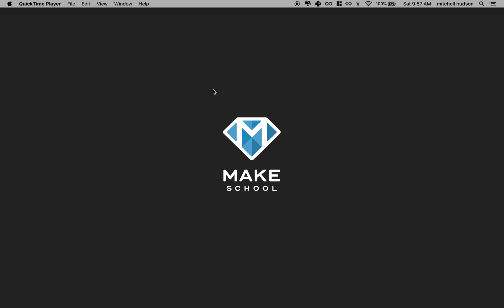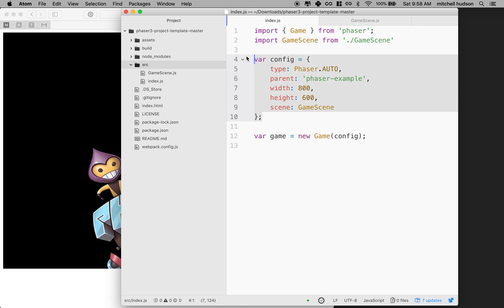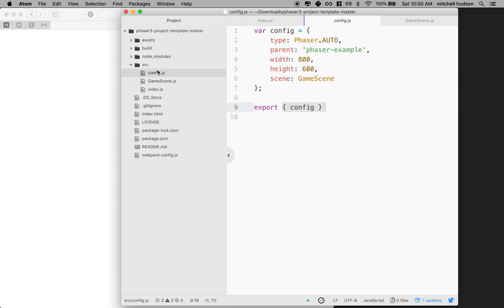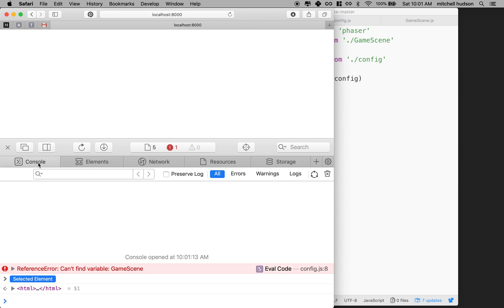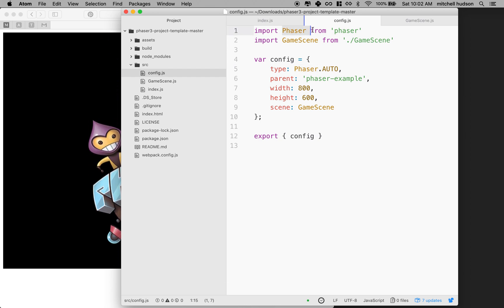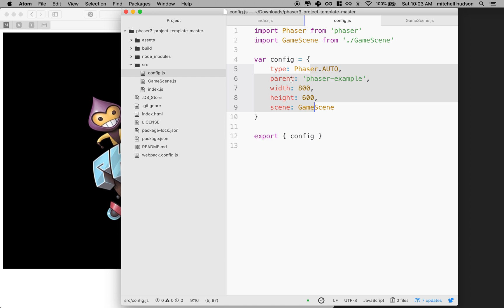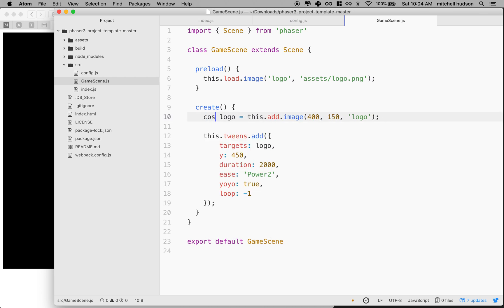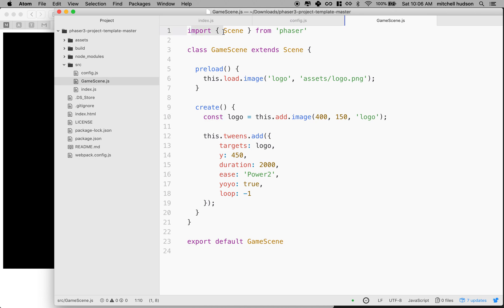03 Phaser Scene import export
Using import, export, and default with ES6 modules. A warm up before building the Phaser 3 tutorial with ES6 and Webpack.